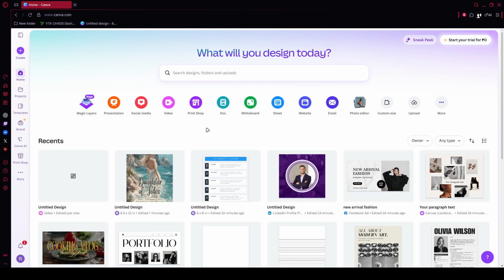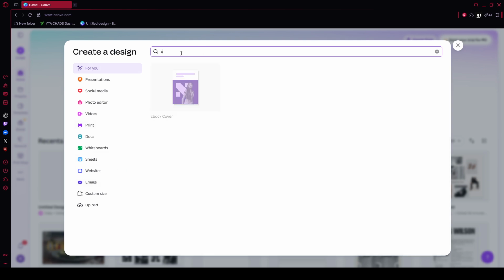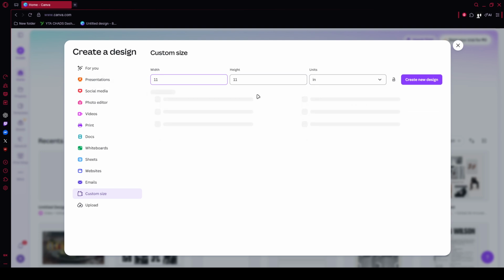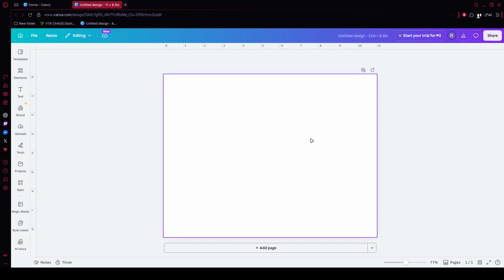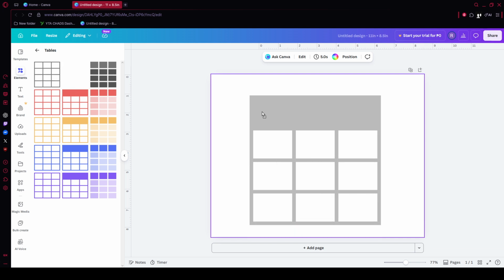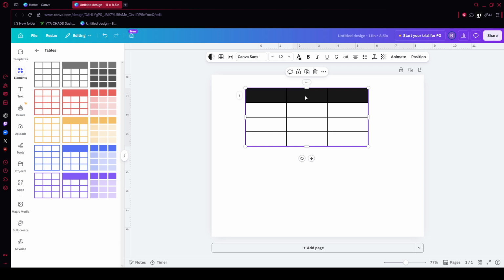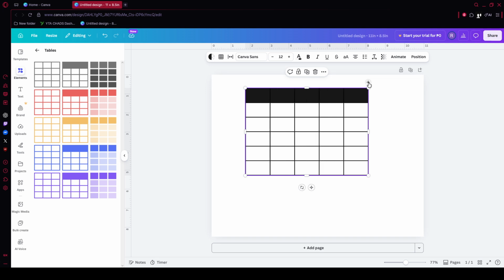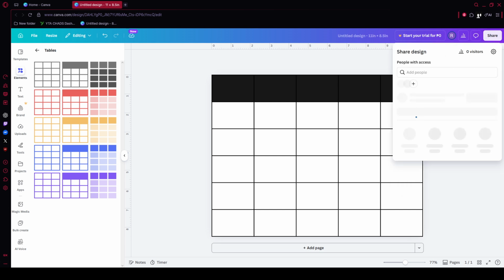How To Create Calendars In Canva [Step By Step Guide]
In today's video we cover How To Create Calendars In Canva [Step By Step Guide]